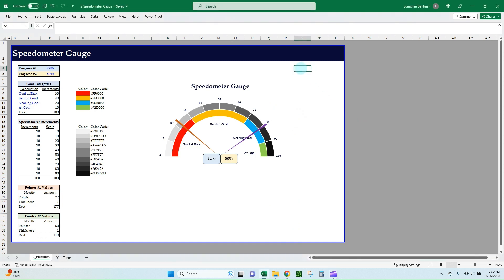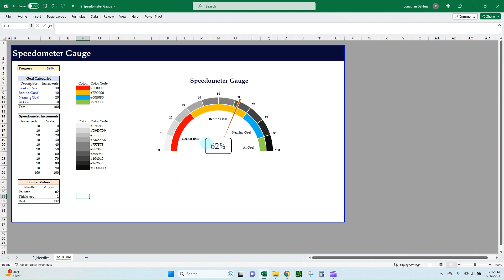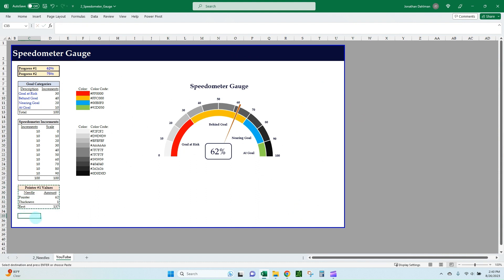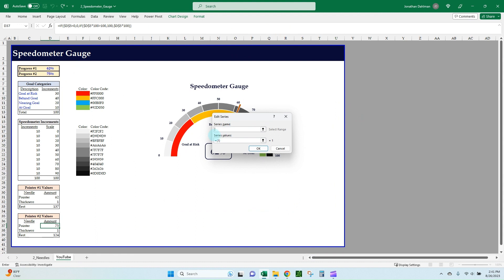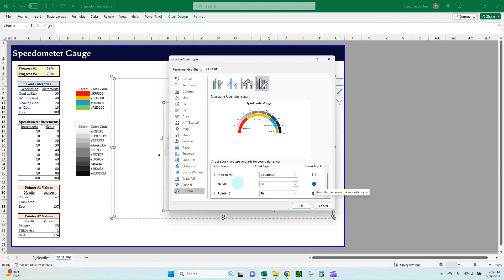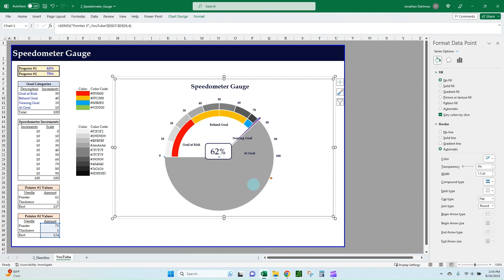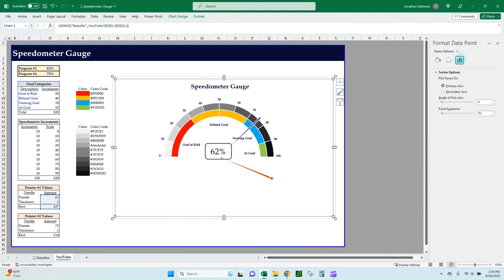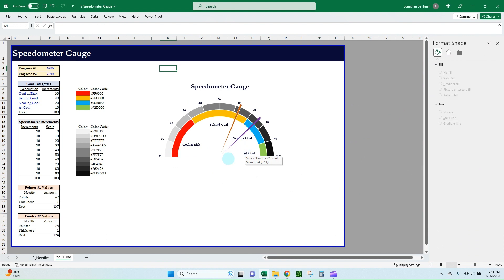How to Create a 2 Needle Speedometer Gauge Chart Template in Excel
In this video I am going to show you how to easily create an Excel Speedometer Gauge Chart with 2 Progress Needles.

This visually appealing speedometer gauge works great for displaying progress toward two separate goals. The easy to follow speedometer chart template and setup will allow you to quickly and effectively display a snapshot of progress toward a specific targets. After watching this video you will be able to answer the question of how to create a speedometer gauge chart in excel to display two progress needle pointers.

***Timestamps***
0:00 Introduction
0:47 Setting up Data for Second Needle
1:35 Insert Additional Pie Chart for Second Needle
3:05 Re-Adjust Original Speedometer

👉 Completed Template Available For Purchase: